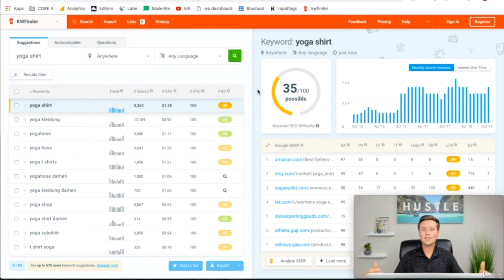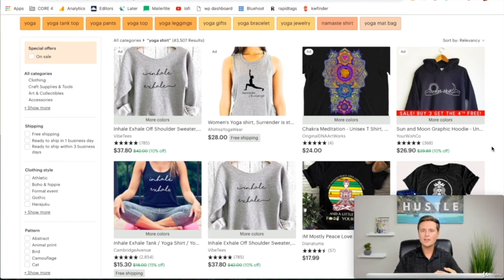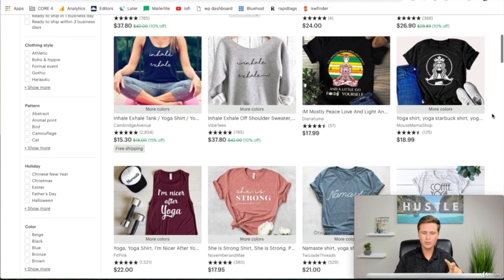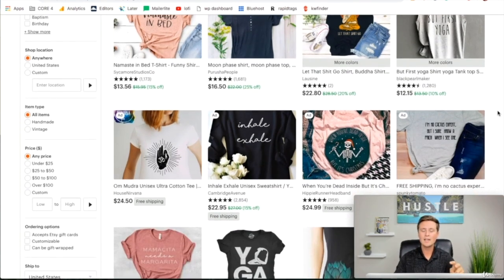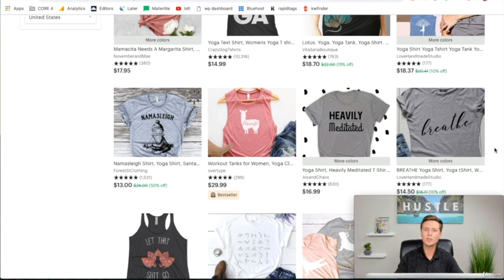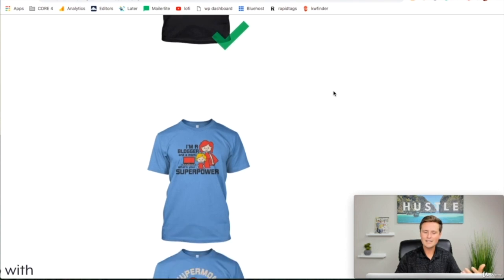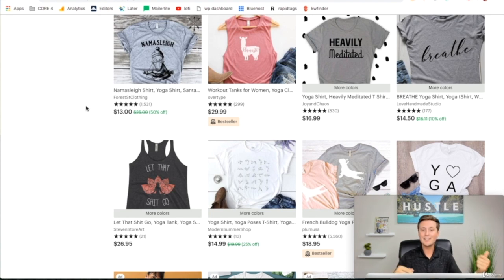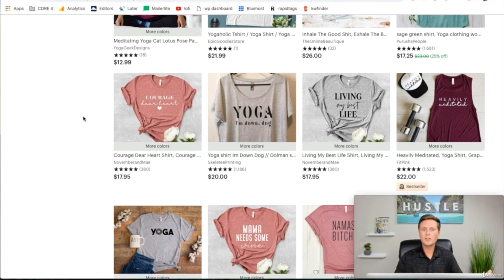Finding Design Ideas, Lecture 8 How To Find Design Ideas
tdegtr